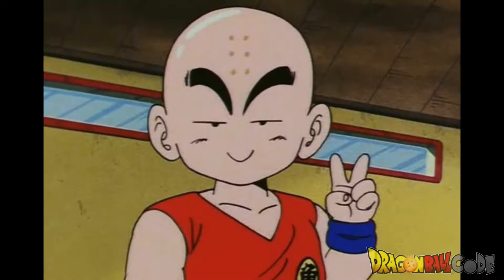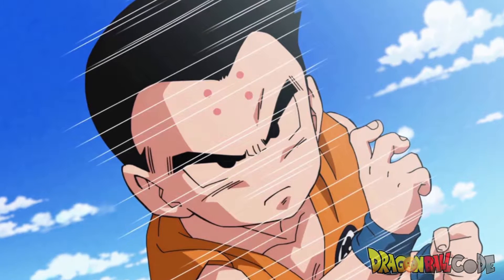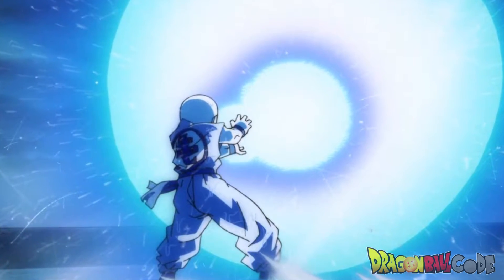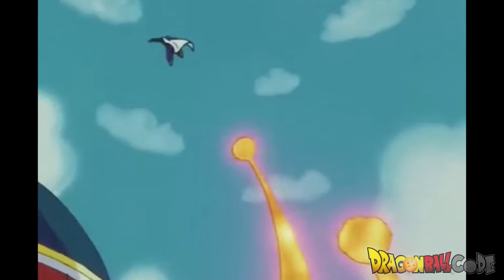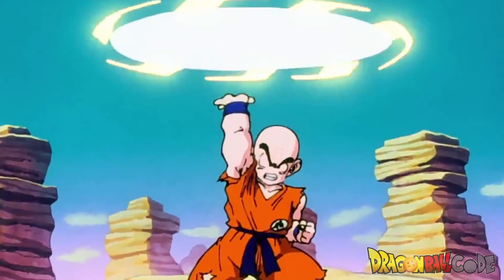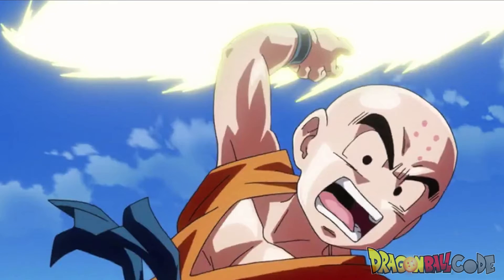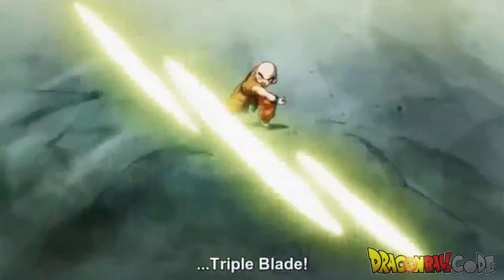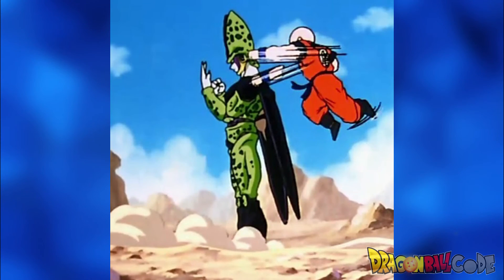Krillin's Techniques English vs Japanese | Dragon Ball Code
Krillin's Techniques English vs Japanese

On the last video I made about this topic we talked about what Goku’s Techniques are called in Japanese and in English. Today, we will be talking about Krillin’s top techniques in Japanese vs English.

Anime:
Dragon Ball
Dragonball Z
Dragon Ball Super
Dragon Ball Gt (up to you)

That way you won't miss any of my new videos.

I do not own Dragon Ball. DragonBall, DragonBall Z, DragonBall GT, Dragon Ball Super and all logos, character names and distinctive likenesses there of are trademarks of TOEI ANIMATION, Ltd.